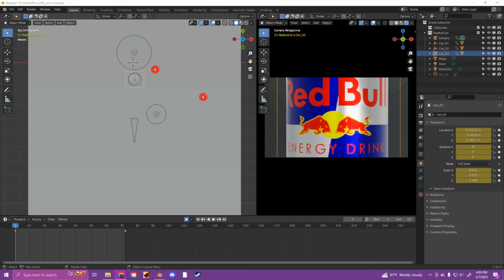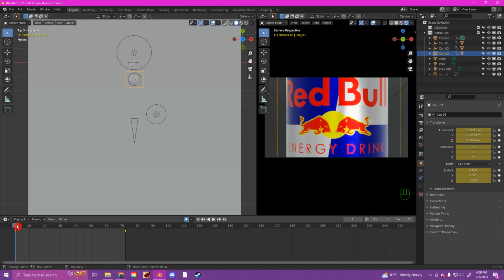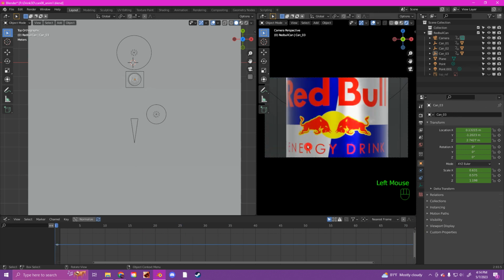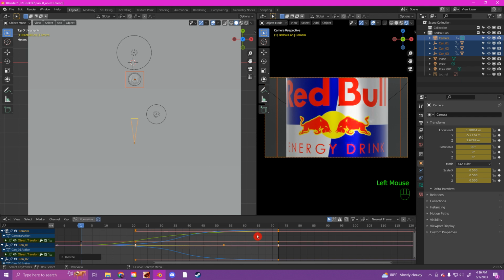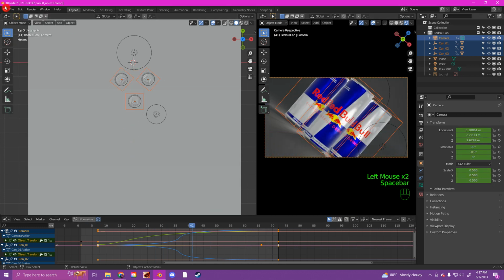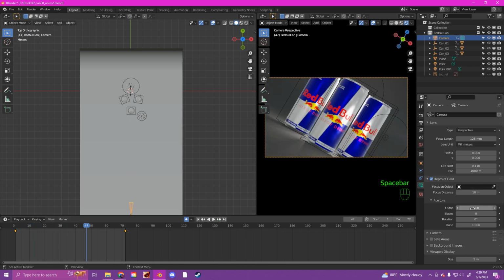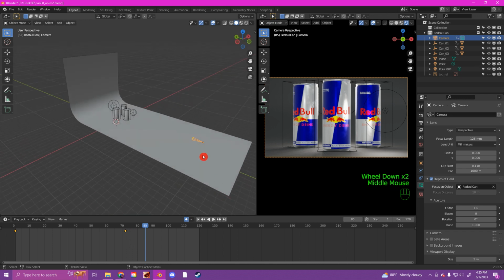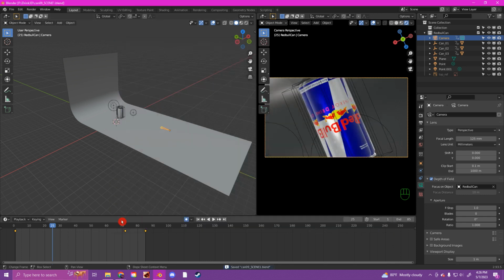Blender Drink Animation - 11 Animation